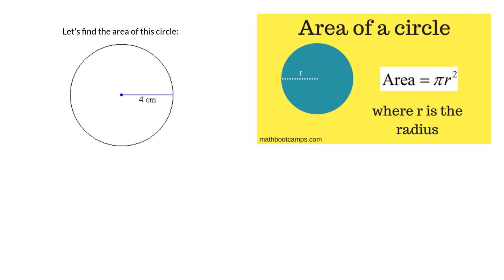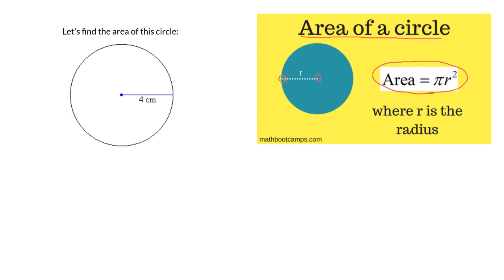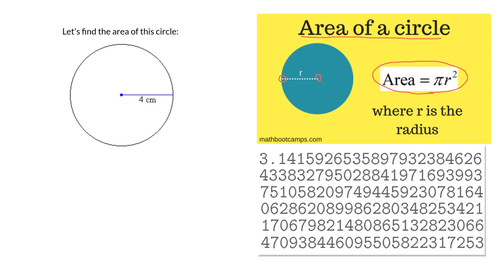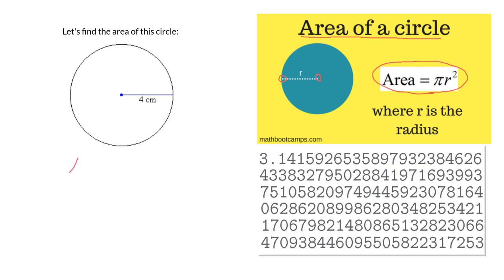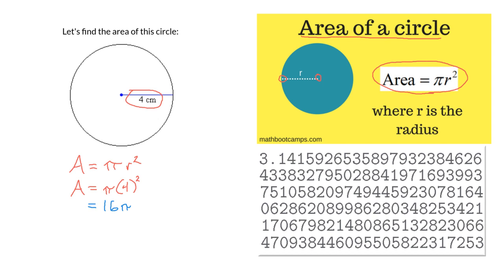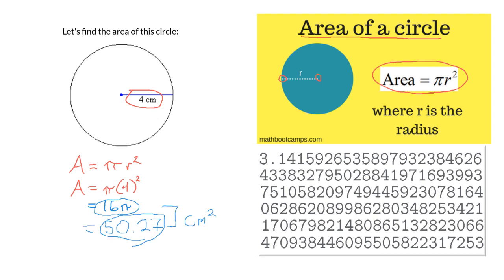[Geometry] 10-7a Areas of Circles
In this video, we'll look at the formula for finding the area of a circle.